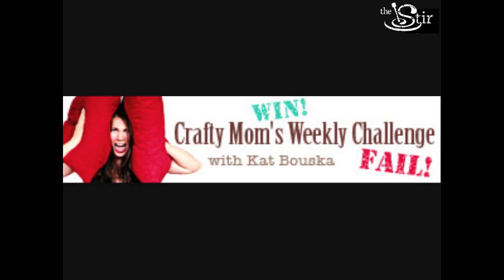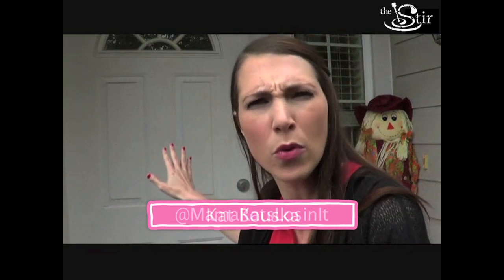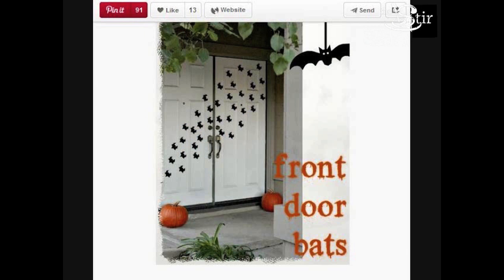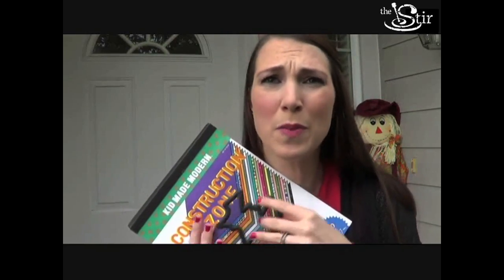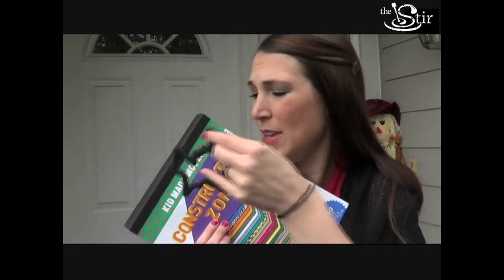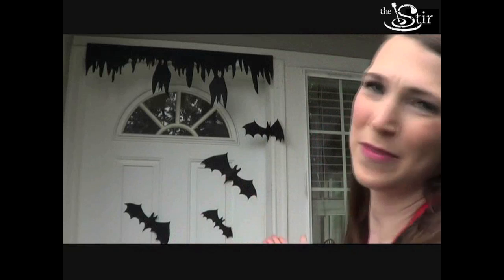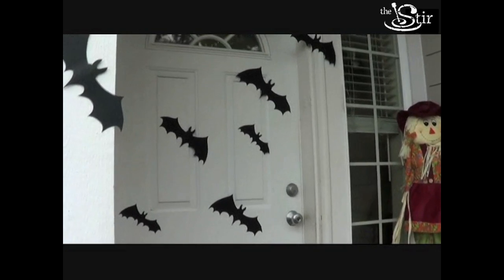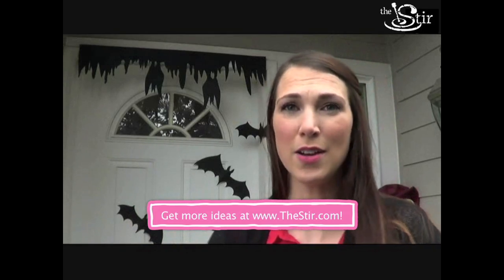Make Your Door BAT-tiful this Halloween! - Crafty Mom's Weekly Challenge - Episode 16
This quick and easy decoration is sure to bring some SPOOKY splendor to your front door! What trick-or-treater can resist a BAT-tastic entryway?

So many of us bookmark projects, crafts, and recipes we see online -- but rarely do we find the time to try them out. Kat Bouska is going to help us sort through which ones are really worth our time. Here, each week, she will record her attempt at a new craft. WIN or FAIL, as the mother of three and a home daycare owner, she's not afraid to get her hands dirty. Be sure to tune in each week to see if she is really up to the challenge!